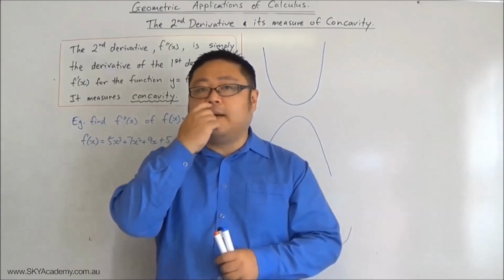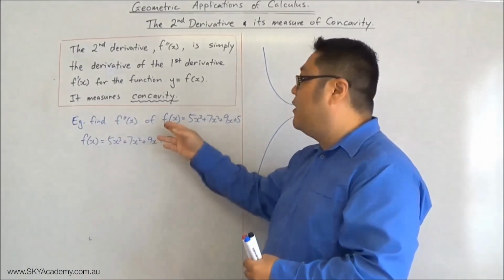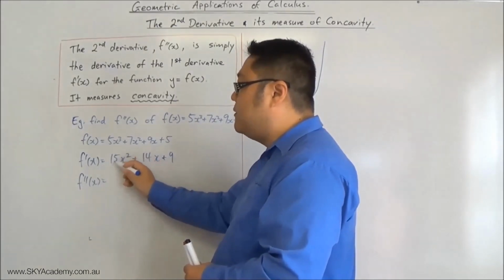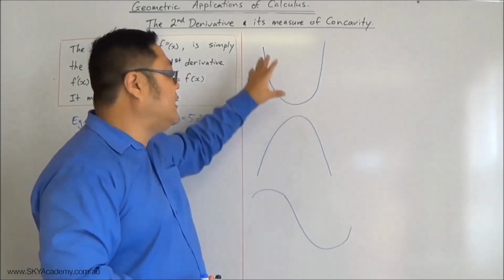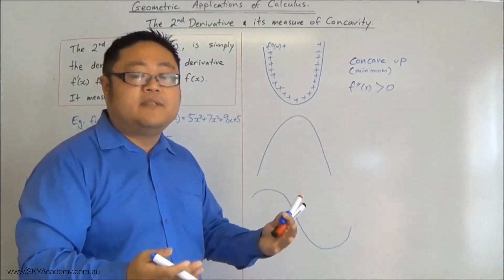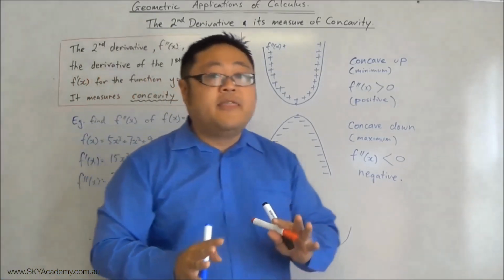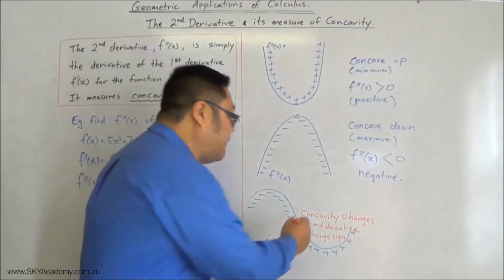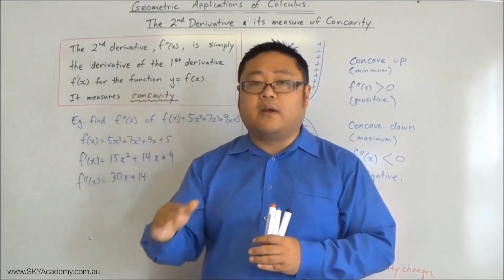6 Geometric Application YouTube Ep1